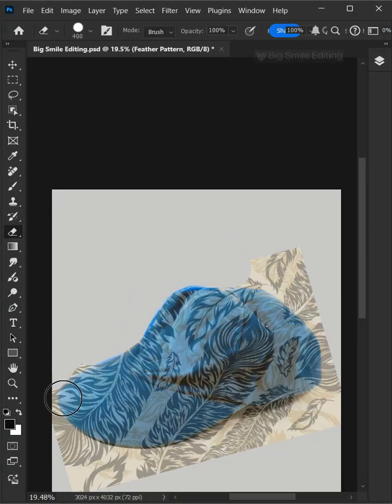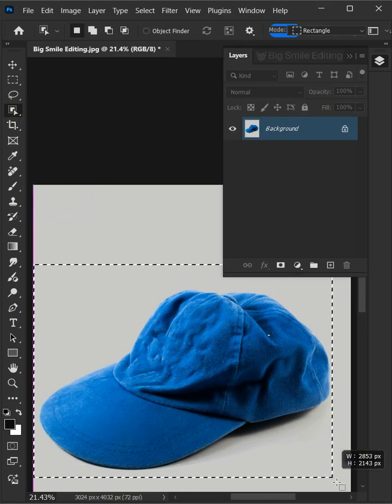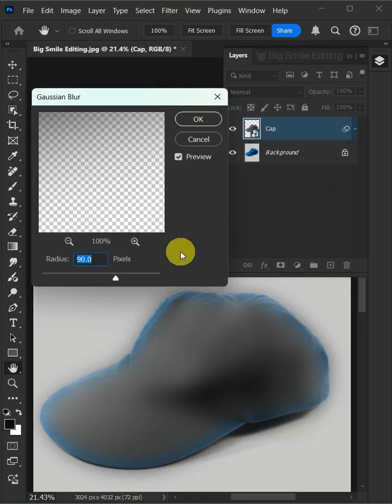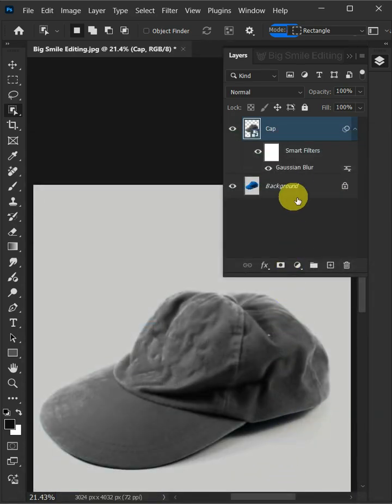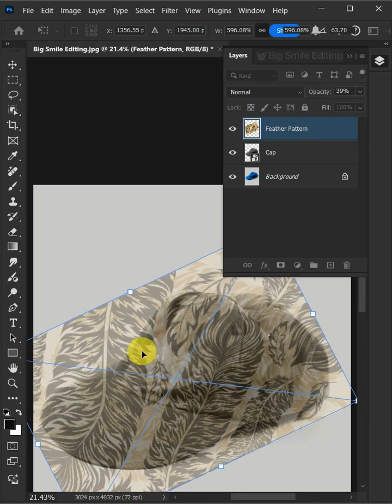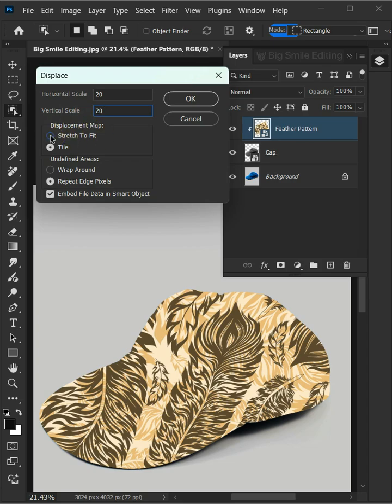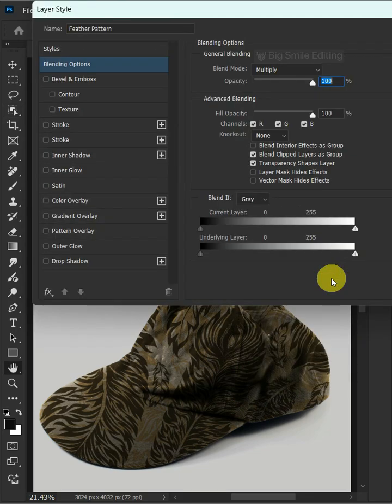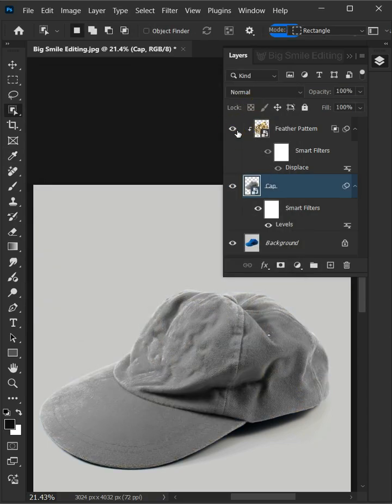A Powerful Way To Make Crumpled Hat Mockup - Photoshop Tutorial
In this step-by-step Photoshop tutorial, you'll learn to make crumpled hat mockup in photoshop. I hope this lesson helps.🙏🤗